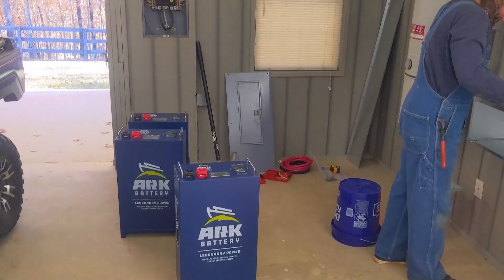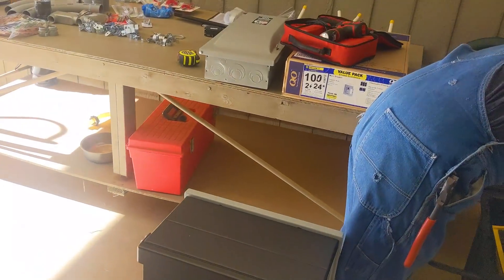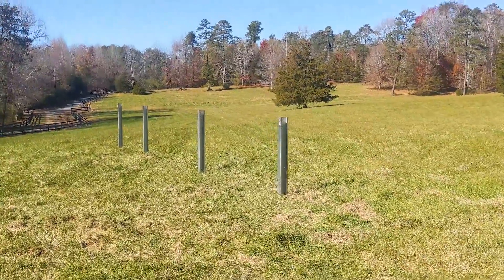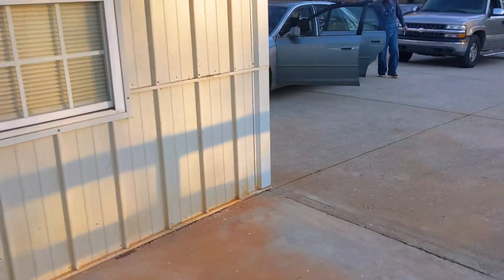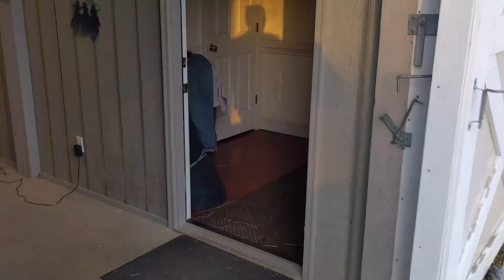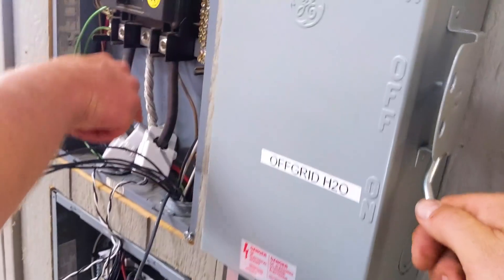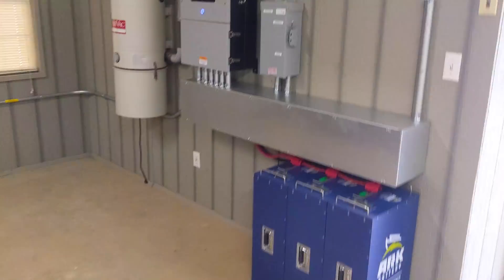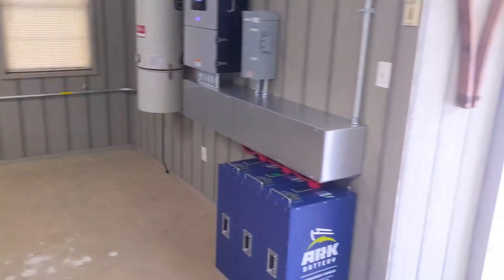Barndominium Solar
We get this barn with living space running fully on solar!